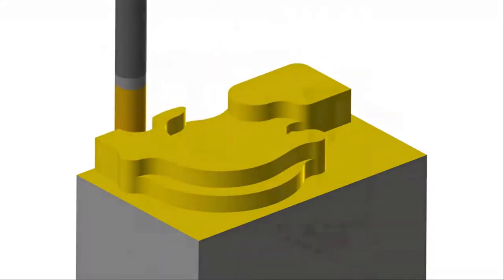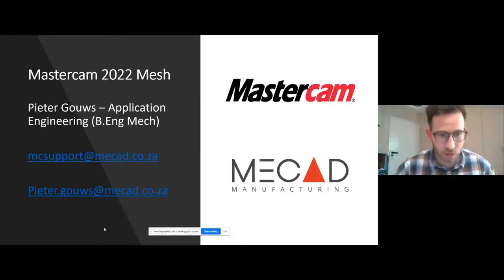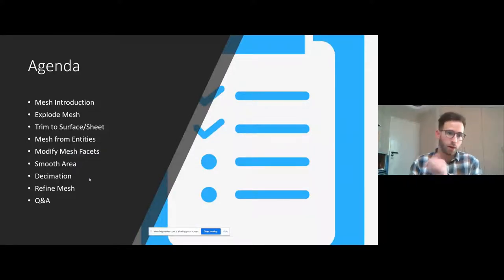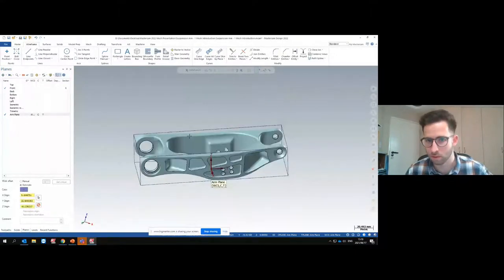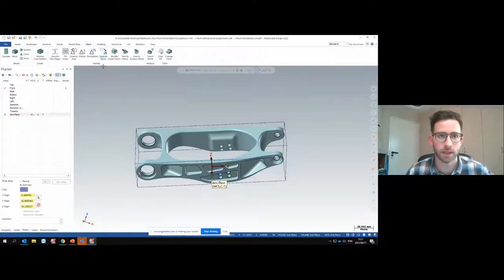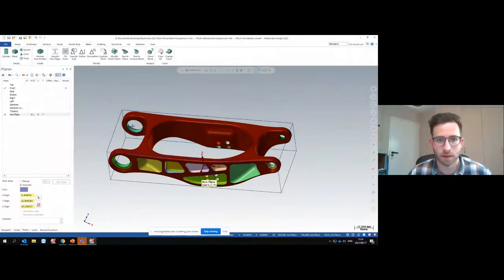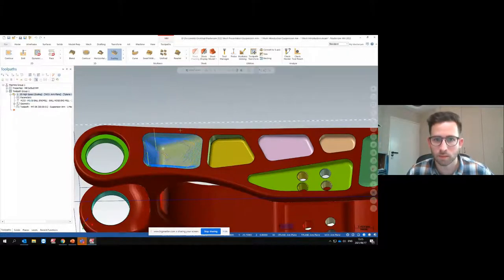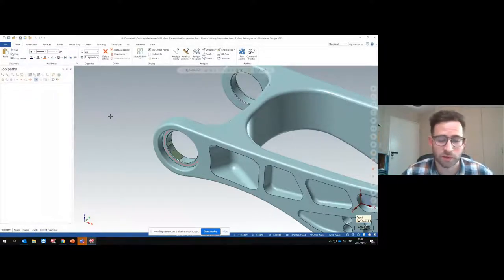Mastercam 2022 Mesh Webinar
Mastercam 2022 includes New Mesh Functions and Support for Mesh bodies. These Mesh functions and Supports includes:
- Creating Mesh Bodies
​- Modifying Mesh Bodies
​- Identifying Errors in a Mesh Model
- Adding or Removing Colors on Mesh Facets